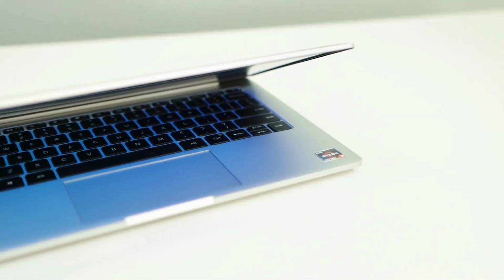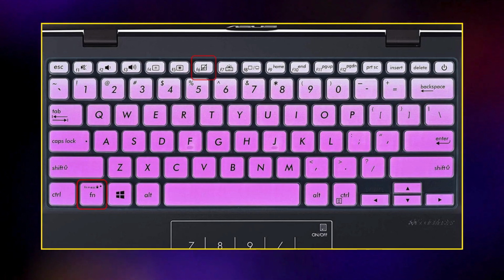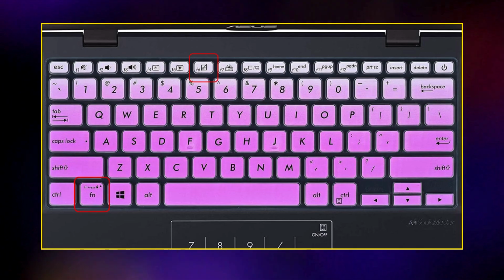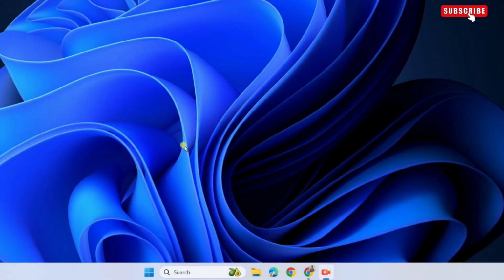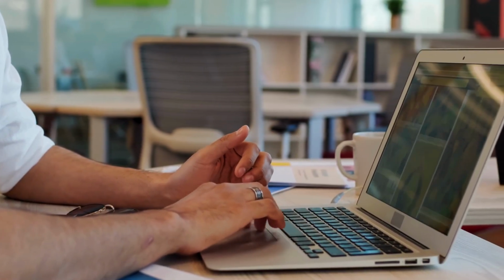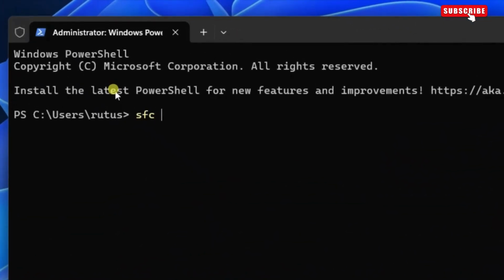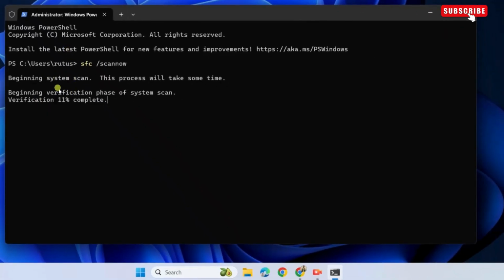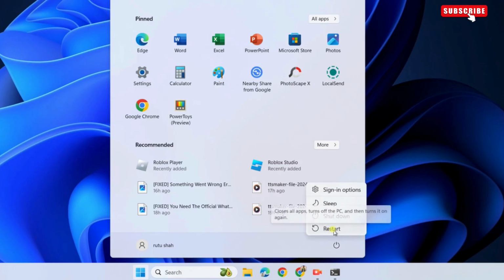[FIXED] Touchpad Not Working on Windows 10 or 11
If the touchpad is not working or responding on your Windows 10 or 11 laptop, this video will show you how to fix it.